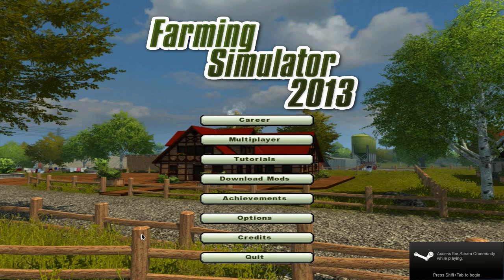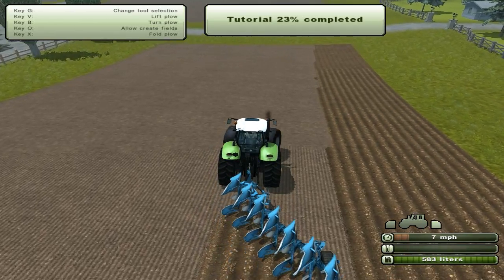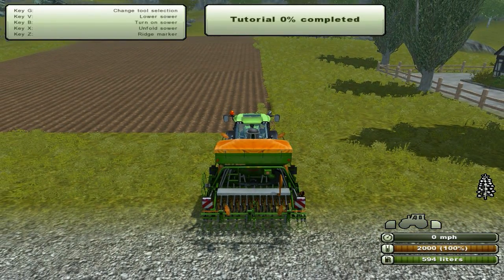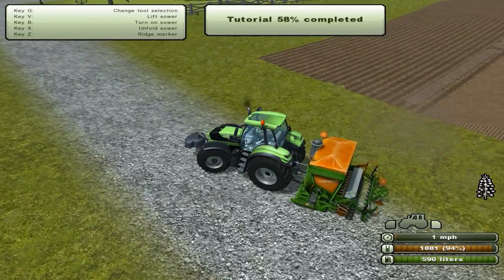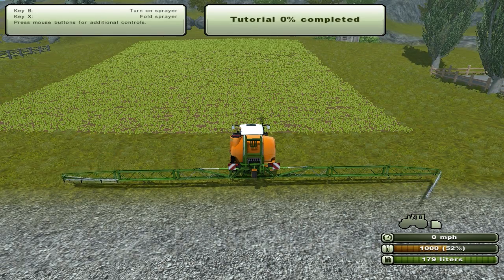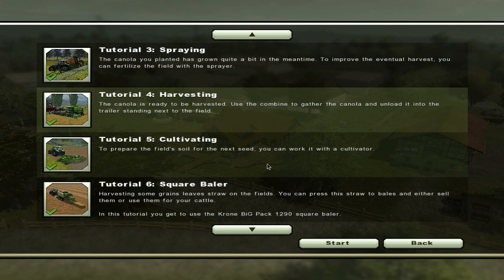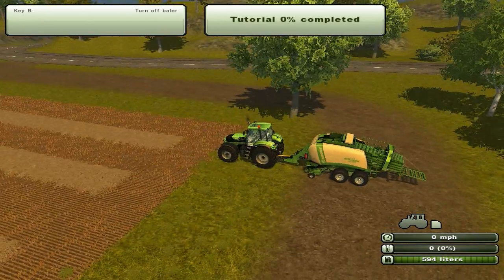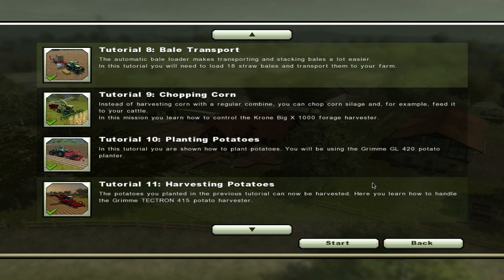Farming Simulator 2013: Tutorials- Part 1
I show you how the tutorials in this game are. Hope you enjoy it. Let me know if you enjoy videos like this!!